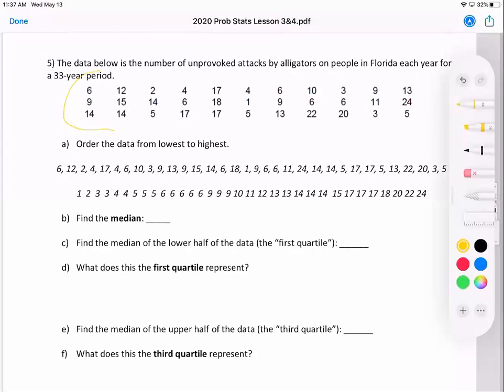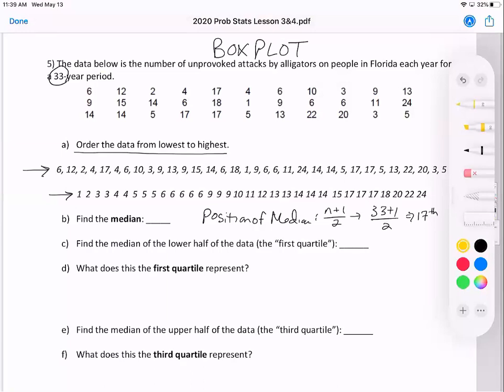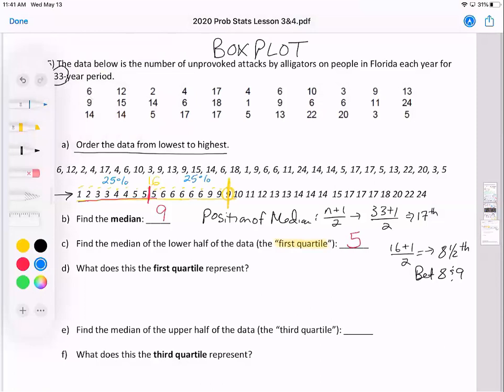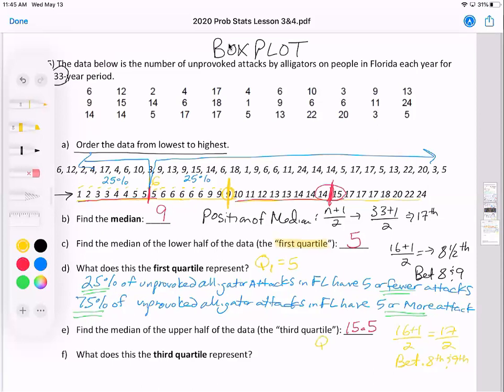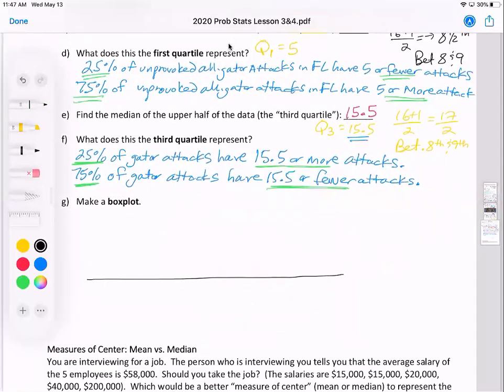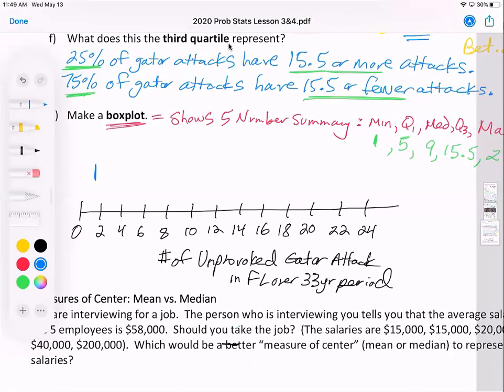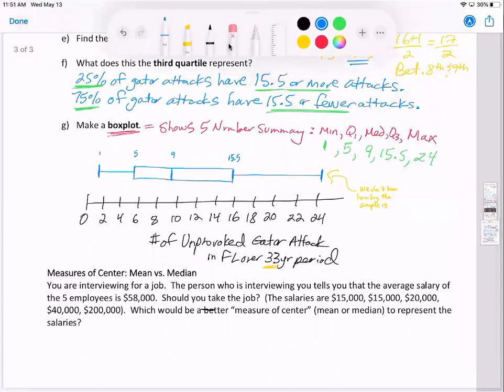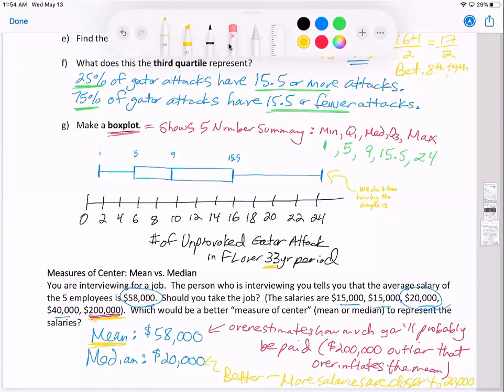Math III: Boxplots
We find and interpret quartiles and use the 5-number summary to plot a boxplot